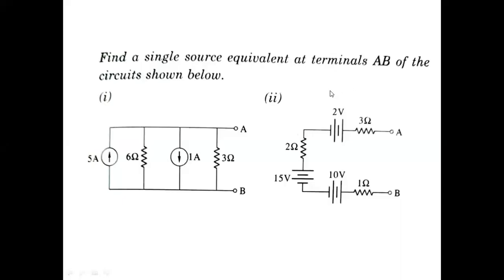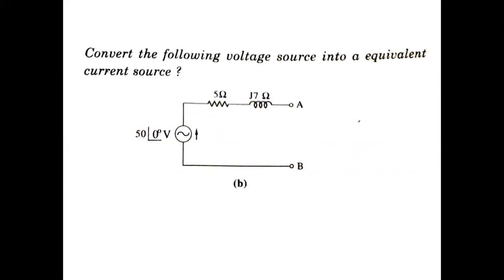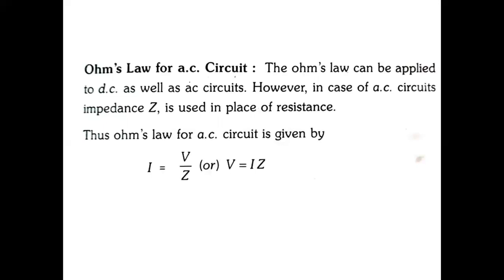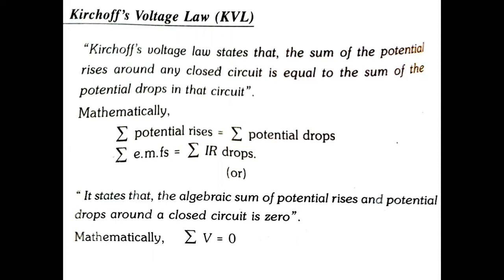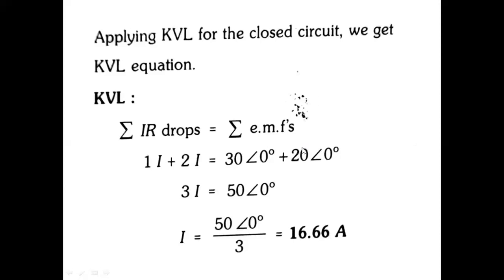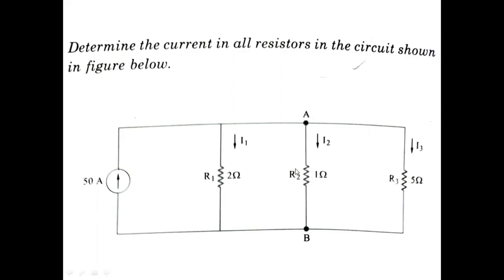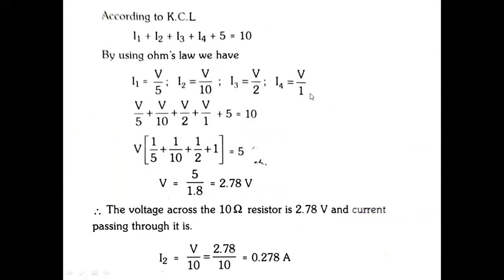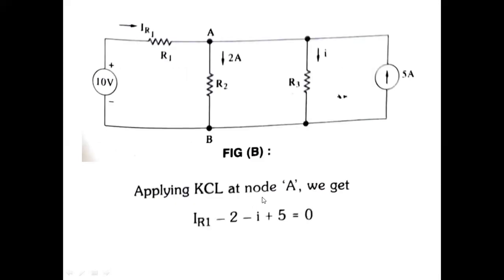Basics of Electrical Circuits - 2 (Aug 4)